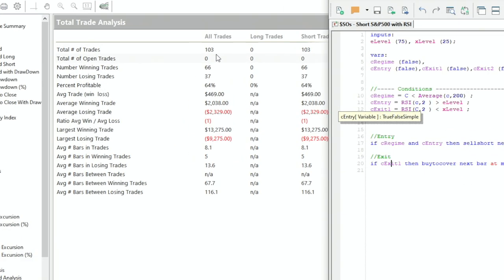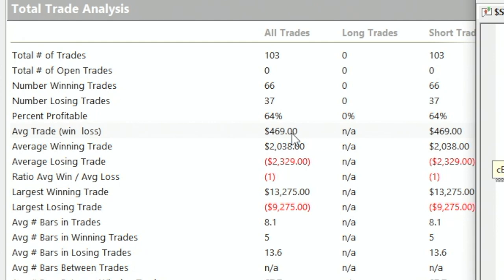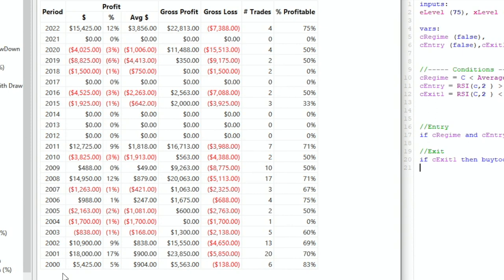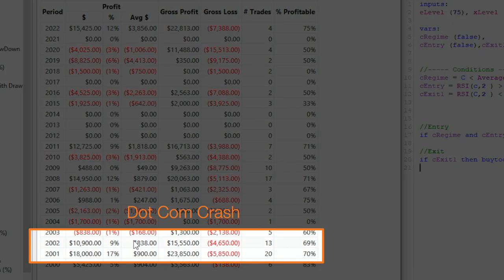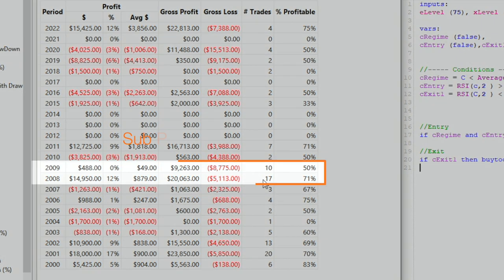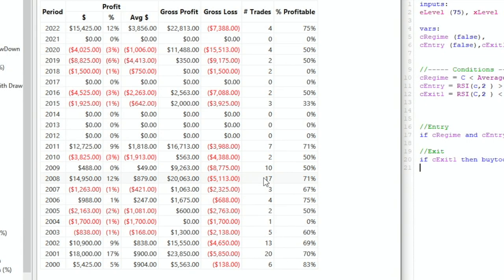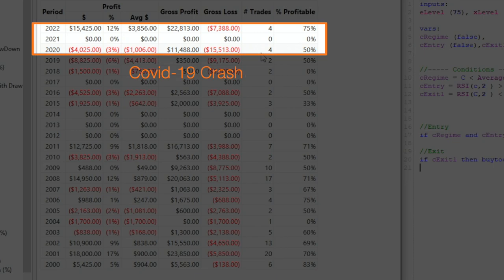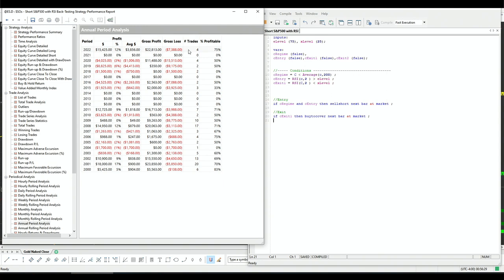Making money by SHORTING the S&P500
Making money  in crashing markets by using shorts is a great way to diversify your portfolio. Shorting the S&P500 is not easy but can be accomplished with extremely simple strategy.

 🕞 Index 🕥
00:00 Introduction
02:29 RSI2 Strategy
04:23 Increasing number of trades
06:35 Checking robustness
08:20 Limiting bars in trade
10:02 Completing the strategy